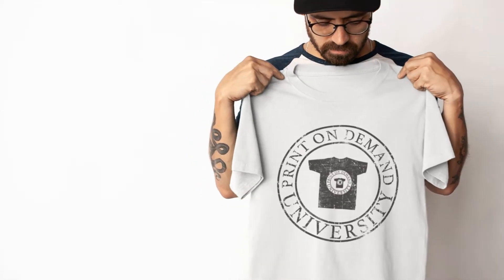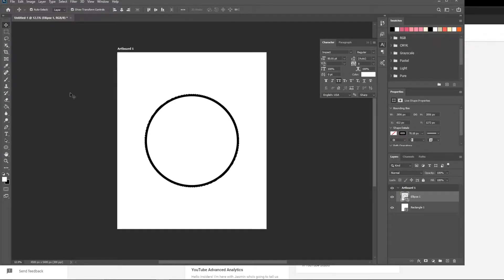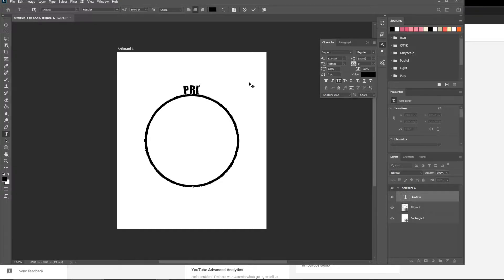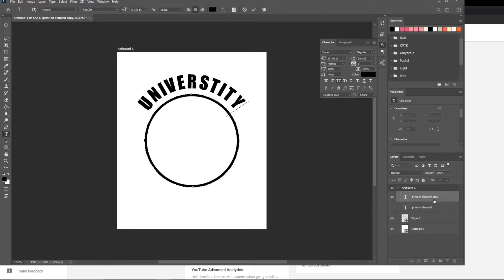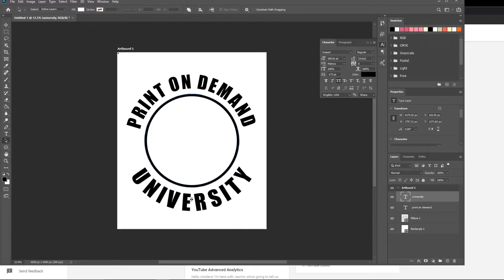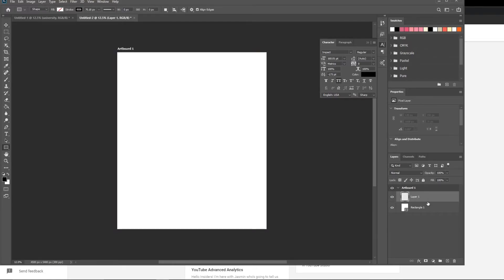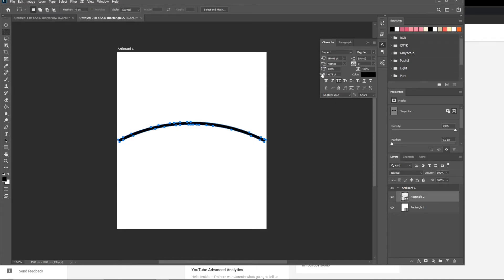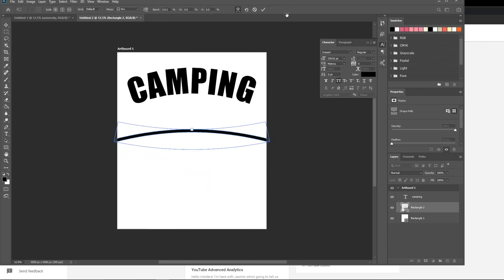Typing on a path beginner Photoshop tutorial for print on demand t-shirt design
Today we will be learning how to type along a path in Photoshop. Great for print on demand design s and logo creation.